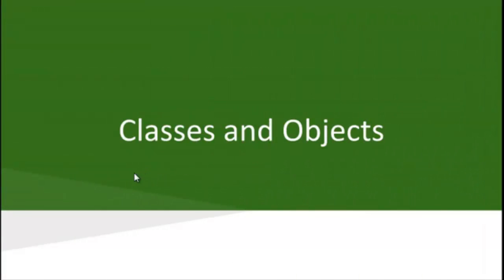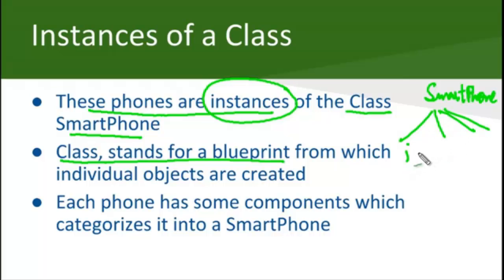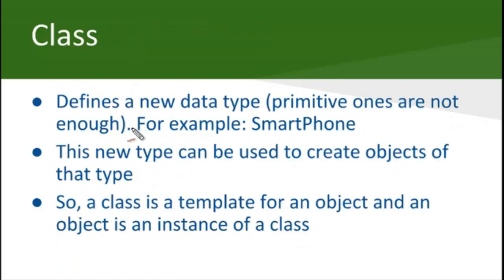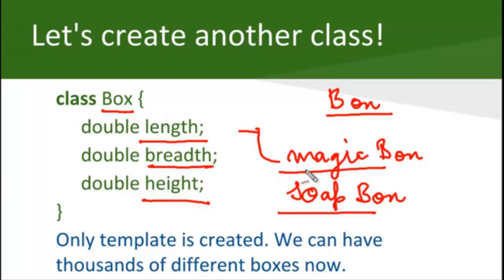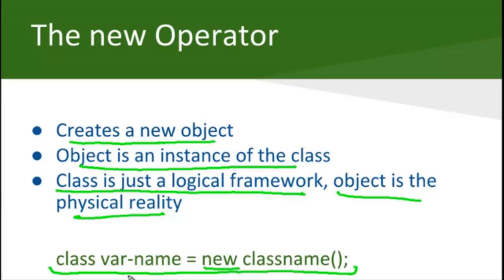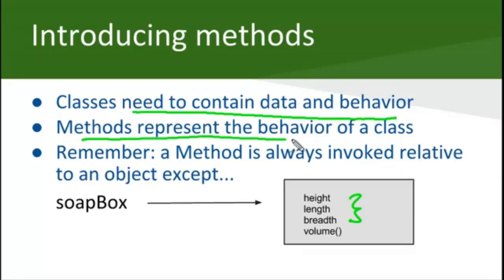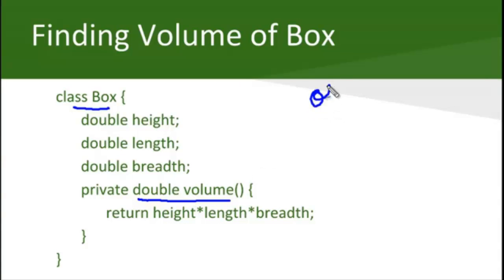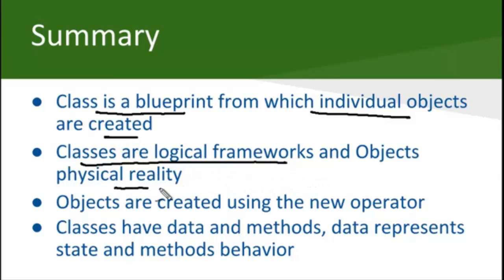Classes & Objects.mp4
and start practicing programming right into the browser.